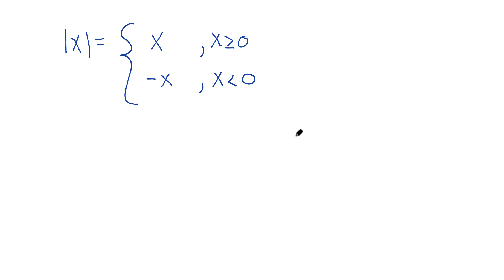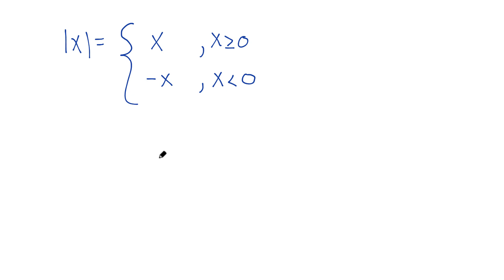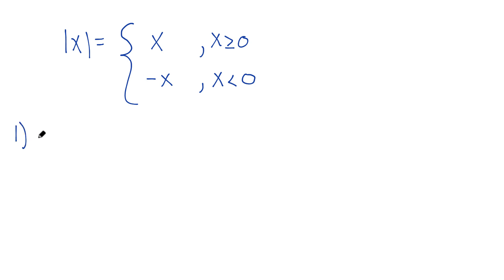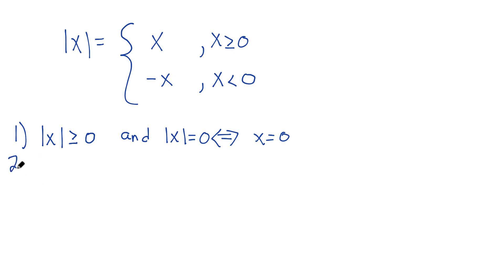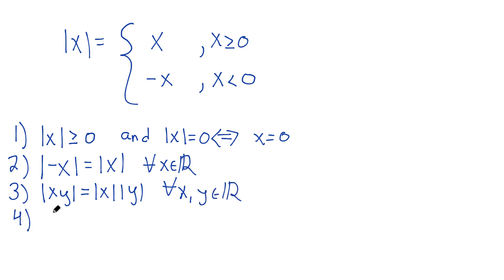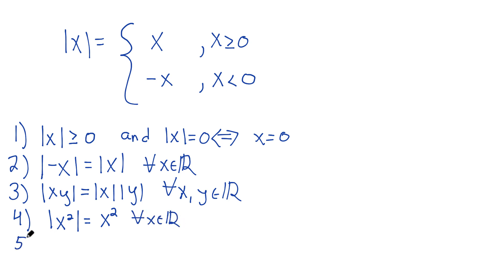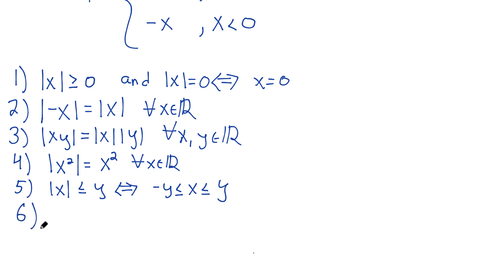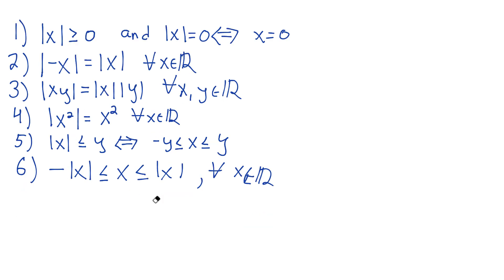Real Analysis Course #9 - The Absolute Value Function and Properties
We need the Absolute Value Function and many of its properties to come up with definitions and proofs in Real Analysis. In this video we officially definite the absolute value of x and list some of the properties of the absolute value function for Real Numbers. Enjoy!